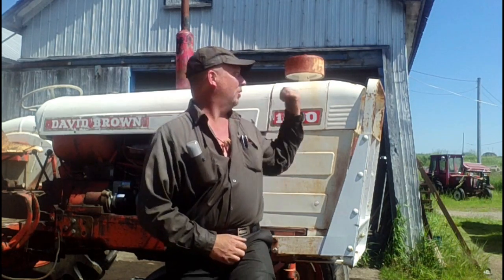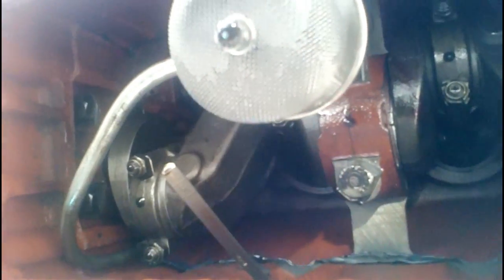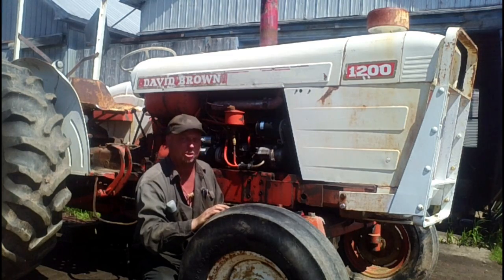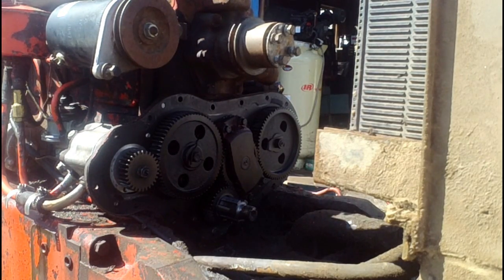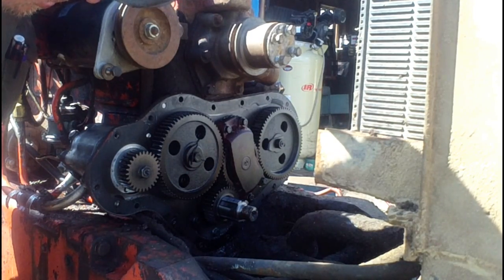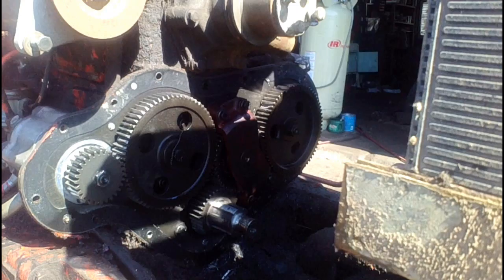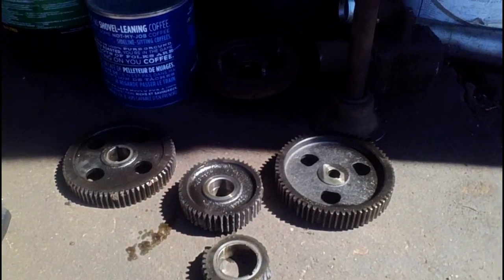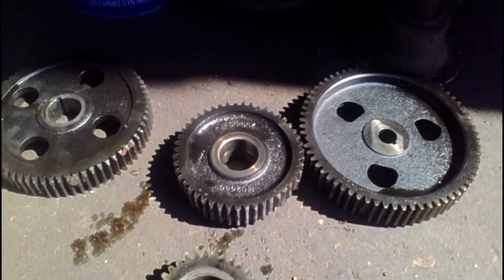1200 David Brown, diagnosing and repairing engine trouble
Got a tractor in with unknown problems so we figure out and fix the problem.